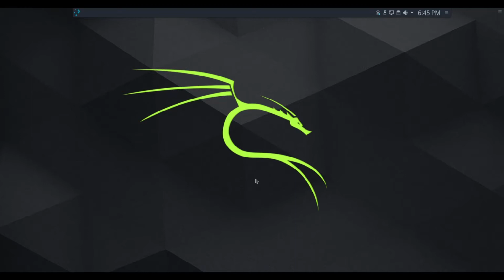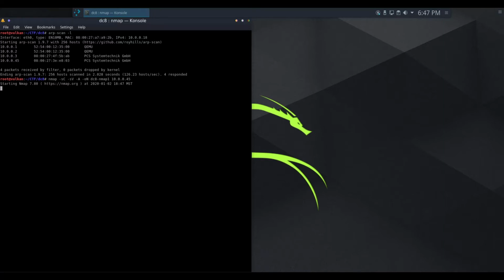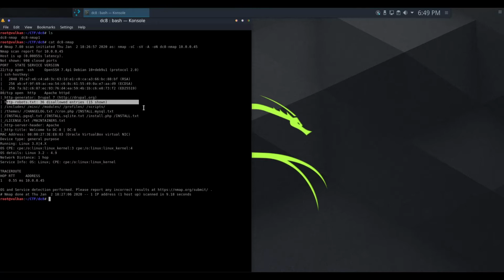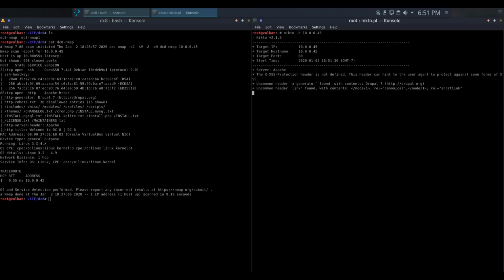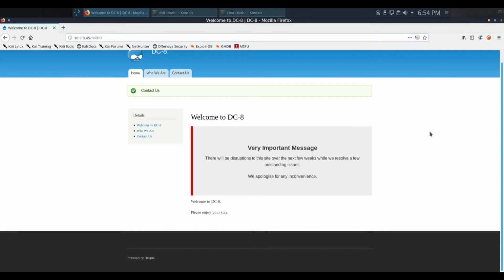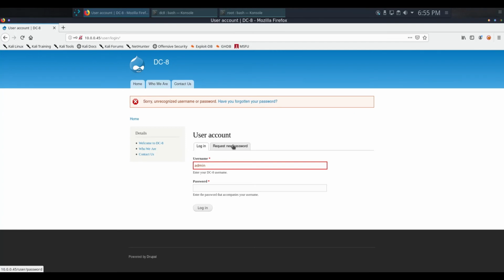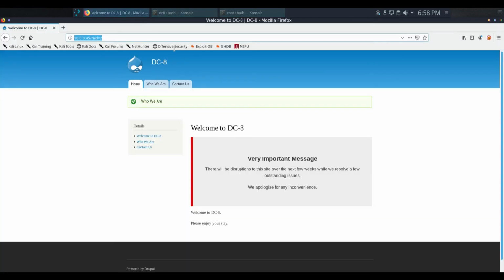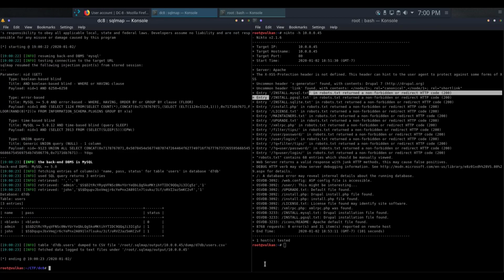Kali Linux - Scanning & Enumeration - CTF - DC8 (1/4)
how to  scan and enumerate of a target host utilizing nmap, nikto, sql-map.